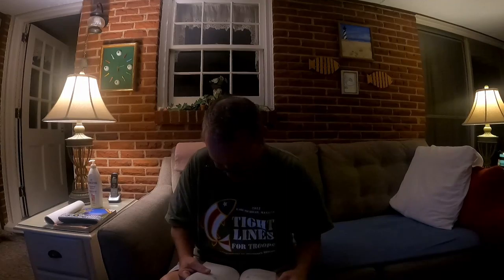2021 Toyota Prius Prime LE Automatic High Beam Lights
What WOKE men are like!

I did not know how to use the automatic high beams on my 2021 Toyota Prius Prime. After traveling 17 hours from Florida to Virginia I paid the price for my lack of education switching them manually back and forth. The Prius Prime is equipped to do that automatically just like the adaptive cruise control is a blessing.

I have been telling you in many videos to get a gas sipper as Biden raised gas prices. In the mean time I continue to make videos about the Prius Prime just in case someone actually watches my videos and got a gas sipper in then last year. Enjoy your Biden $6.00 a gallon gas!